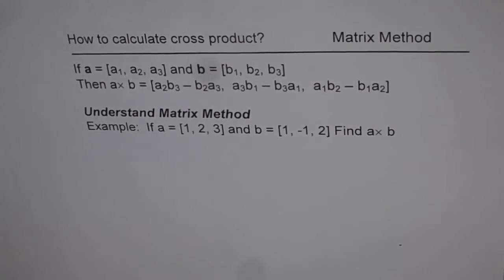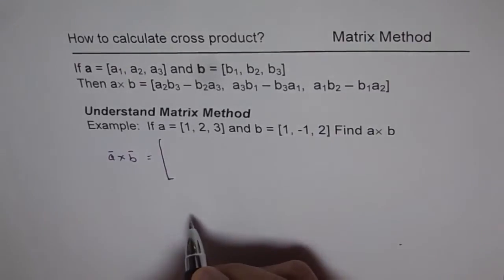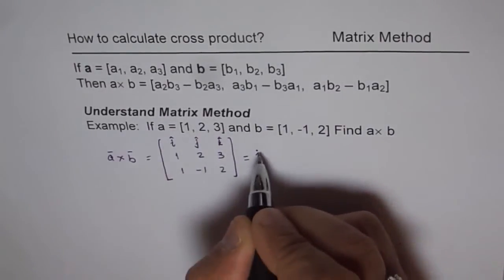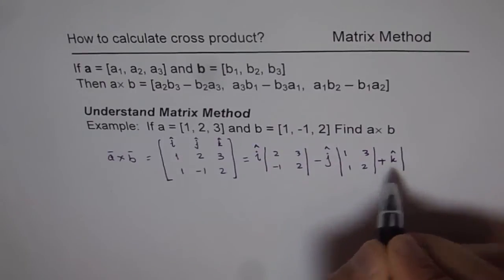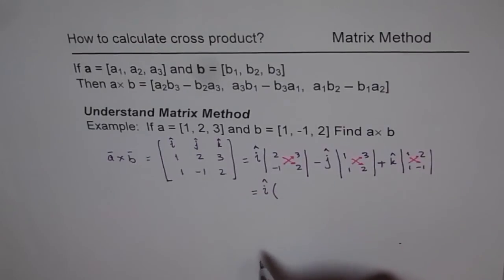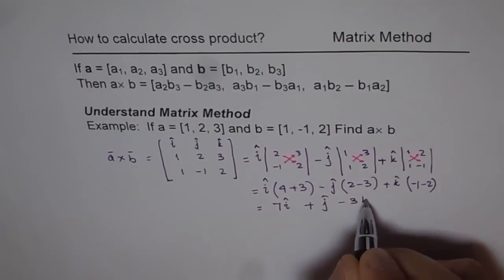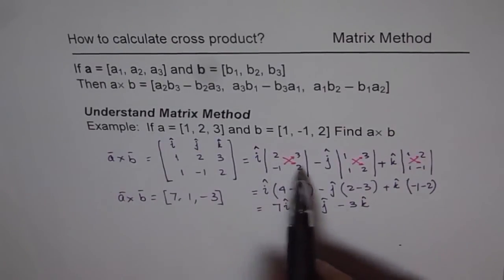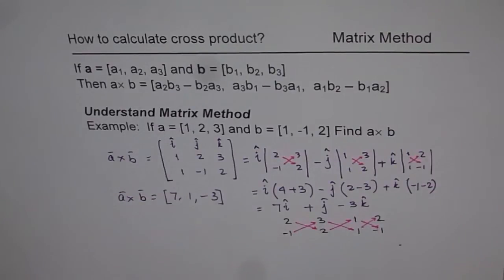How To Calculate Cross Product Matrix